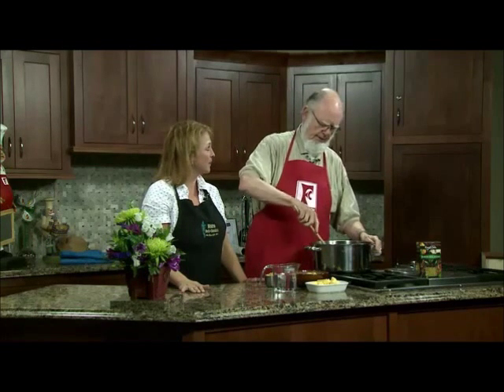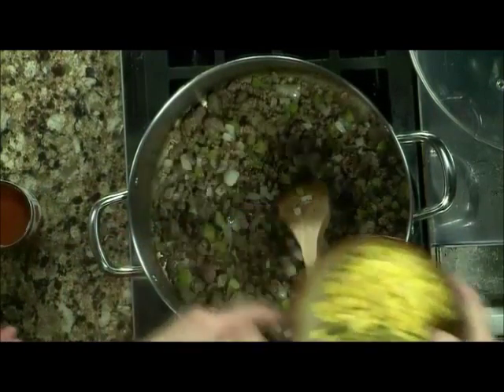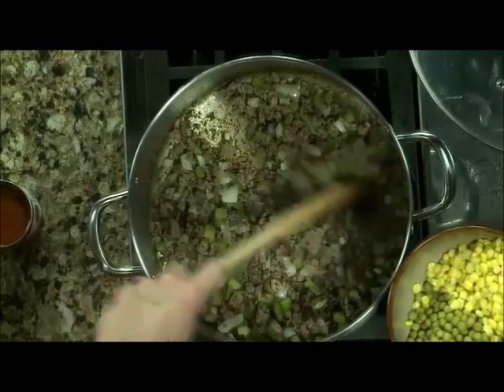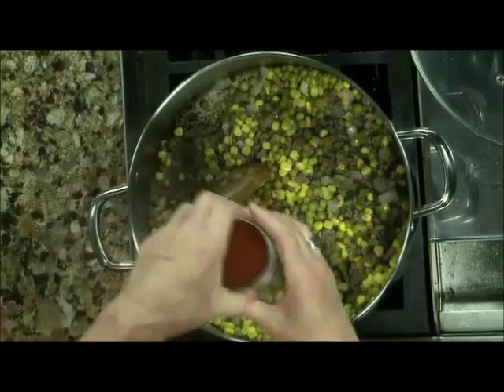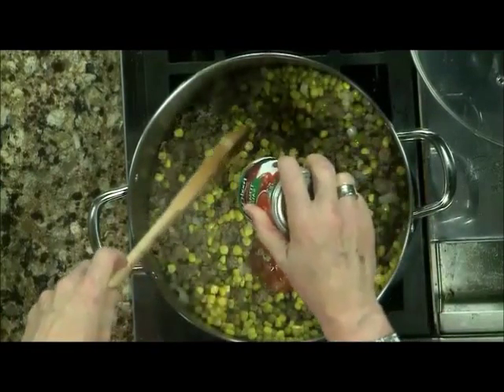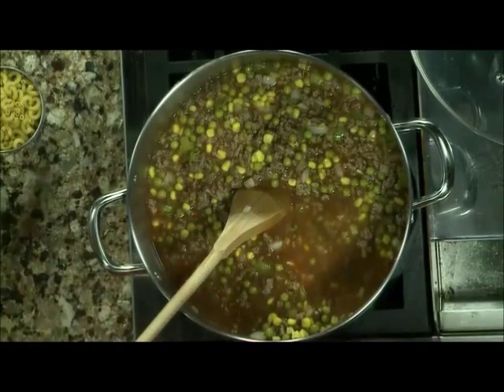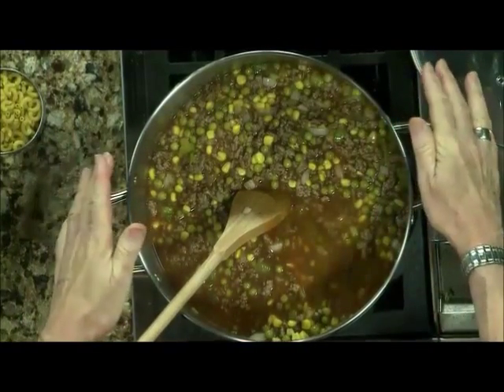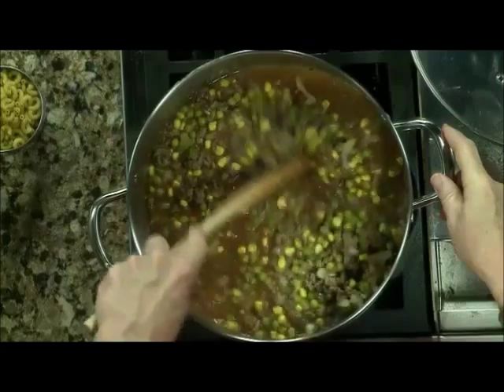Homemade Cheeseburger Macaroni Recipe, Recipe for Cheeseburger Macaroni, Cheeseburger Macaroni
for the Happier Holidays Cookbook!

 Chef Walter makes a truely delicious, inexpensive  and easy cheeseburger macaroni - comfort food done right!
Food City Kitchen On WVLT, Chef Walter and Jan Charles - Walter's Homemade Cheeseburger Macaroni from The Food City Kitchen on WVLT.

Walter: I'm sure you folks remember that this week, with a little interruption yesterday that a great guy from Zoe's... I'm sorry you missed him Jan. He was terrific and they've got great food.

Jan: That's what I heard.

Walter: We're doing Starving Student Standby's; things you can make in one pot, that's one pot.

Jan: This one's a classic.

Walter: This is an absolute classic. I had a good friend when I was in school in New Haven, who was married and had an apartment. We'd all kick in, usually on Saturdays, and his wife would make this casserole because this is the only thing she knew how to cook.

Jan: Well, it works.

Walter: It works. In the pot, I've got a pound of ground beef that I have cooked; drained, if there's any grease there. That will depend on the quality of the beef you get. Put a small onion and half of a medium-sized bell pepper in there; let it cook the onions translucent. Now, this is a small can of whole kernel corn and a whole small can of peas. When you look at the recipe, you will note that I say that both of these are optional. Put in it what you've got.

Jan: Or whatever you like.

Walter: Or whatever you like, absolutely. That was some tomato sauce, an eight ounce can. You notice that we measure this very carefully. Now I do something that serious cooks, Jan, look at and say "You can't do that."

Jan: Well, I'll probably let you do it.

Walter: Well, I'm going to do it. I now add a cup and three fourths of water to that. Then you say "Well, that's going to be dull. Are you making soup?" No I'm not, because once that comes to a boil again, I'm going to add to it a cup of uncooked macaroni. Remember we've got to hold it to one pot; there is no "cook up macaroni according to package directions and blah, blah, blah."

Jan: That's just extra dishes.

Walter: And an extra pot.

Jan: That's right.

Walter: Since you probably have to wash those pots in the bathtub or in the shower, I forgot that's more modern.

Jan: It was a sink at our dorm.

Walter: Oh, your dorm had a sink?

Jan: We had a sink.

Walter: That ain't nothing but class. Remember, I say this can be done on a hot plate. I've already had the call from U.T. saying "You know we don't allow hot plates in the dorm" and I said "Yeah, yeah, yeah." Remember, I worked there for a long time. But at any rate that comes to a boil, I add the macaroni. I let it cook six or seven minutes until the macaroni is cooked; don't cook it to death.

Jan: No, you don't want it to be mush.

Walter: I do not want mush. You remember our friend Al?

Jan: Yes.

Walter: You knew him too, Al Dente -- ha, ha, ha. I'm sorry. Then when that's done, add to it some cheese. For this, I use a Velveeta-style cheese.

Jan: Now, would you swap that out?

Walter: Yeah. You can use cheddar if you'd like; you can do what you like with it. But, when I was a Starving Student Standby, we used it because that was cheaper.

Jan: Than real cheese?

Walter: Look at that centerpiece. I just want to tell you that, once again, proves the variety you can get in the Food City floral department. Whatever they've got, is nice. How's that for an endorsement? Look at this. This is a great big dish, full of food. You can have folks in the next dormitory room. You can make this and take it to a church supper.
Like me on Facebook and follow me on the Twitter to see what we're doing all the time!

Also check out The Food City Kitchen on WVLT, for terrific, delicious, practical homestyle cooking: